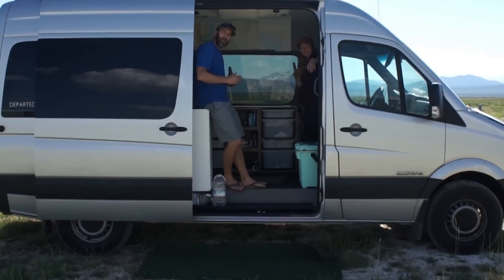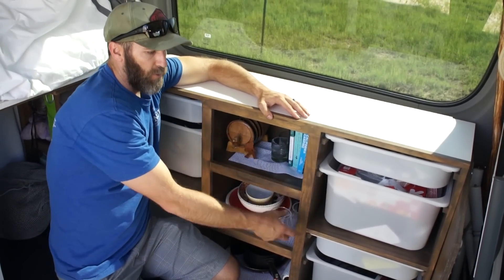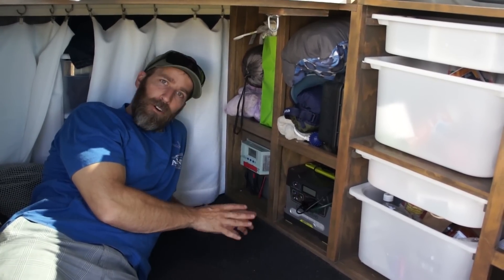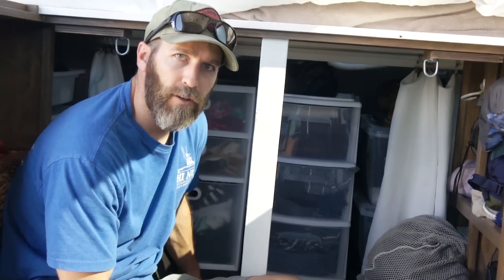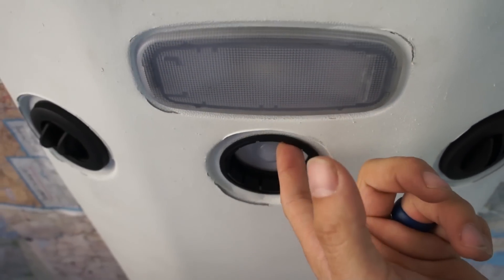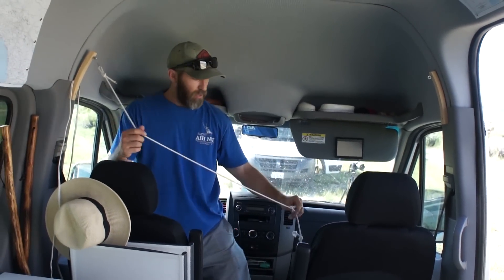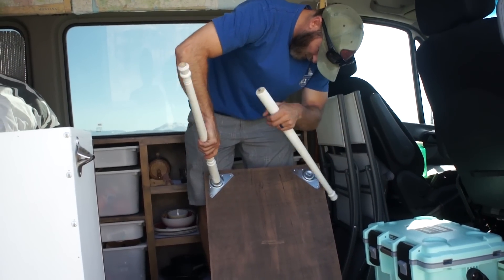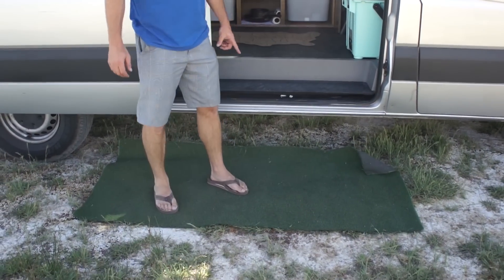Van Life - Sprinter Van Conversion - DIY Van Tour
Having only one month to strip down our 2007 Dodge Sprinter Passenger Van and convert it into a functional and comfortable, part-time home on wheels, here's a tour of our simple and clean van build that we've been enjoying for over a year now.

Bed - LUCID 4 Inch Folding Mattress - Full Size:

Reflectix Insulation:

Puck lights - Capstone 6 LED Wireless Puck Lights with Remote Control(we found them at Costco, but Amazon has them as well):

The Puck Lights take rechargeable batteries:

Non-Slip Drawer/Shelf Liner:

Car Seat Covers:

Camp Chairs:

UE Boom Bluetooth Speaker:

Ikea TROFAST Totes

Ikea BJÖRNLOKA Duvet Cover

Lodge Dutch Oven:

Cameras Used:
Sony NEX-5 :

GoPro Hero4 Black:

Joby Gorilla Pod: